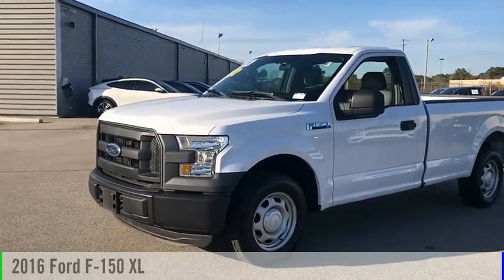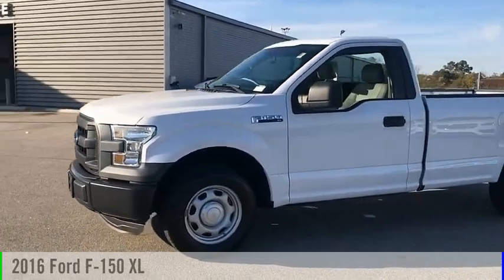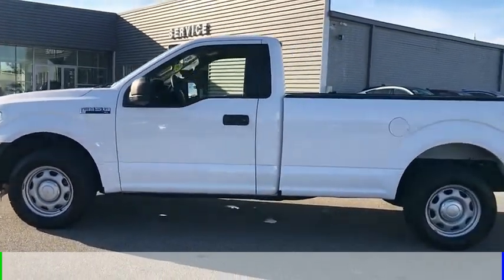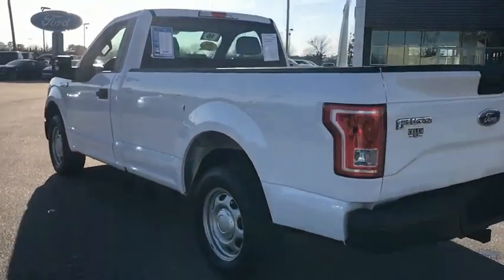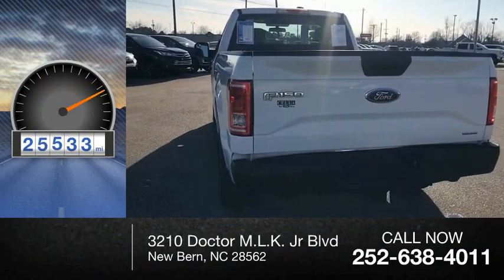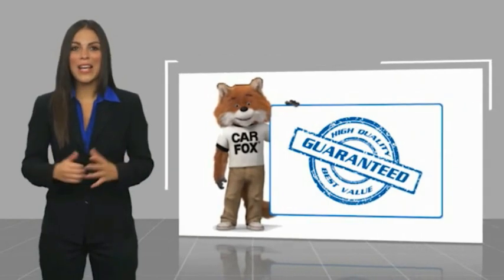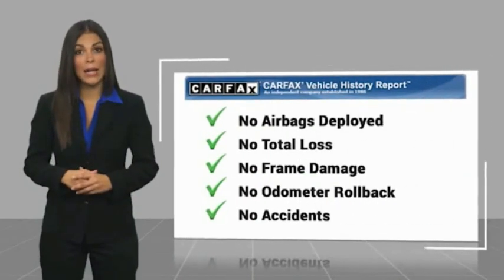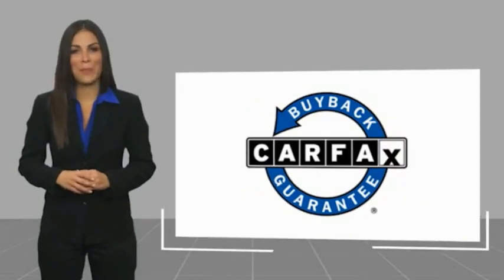2016 Ford F-150 New Bern NC T12374A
2016 Ford F-150 XL

Cella Ford
3210 Doctor M.L.K. Jr Blvd

This vehicle is a 2016 Ford F-150 Regular Cab XL with an AutoCheck history available. It has low mileage with 26,533 miles and a 3.5 Liter 6 Cylinder engine with Sequential port fuel injection. The exterior color is white and it has a fuel economy of 18 in the city and 25 on the highway. It also has a crash test rating of 5 out of 5 stars and features such as Hill Start Assist for added safety.